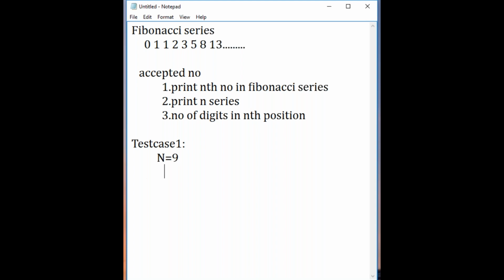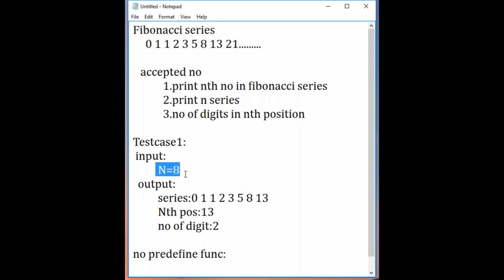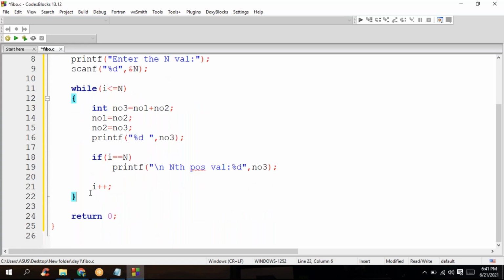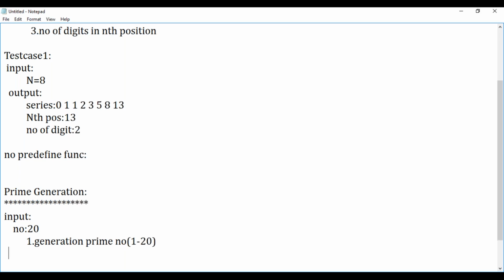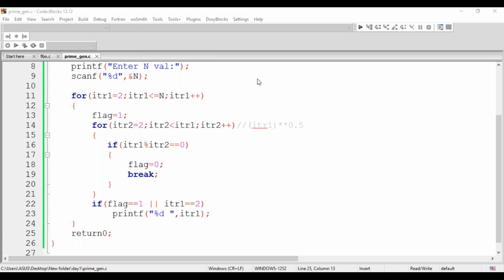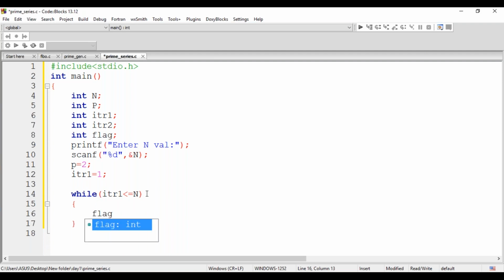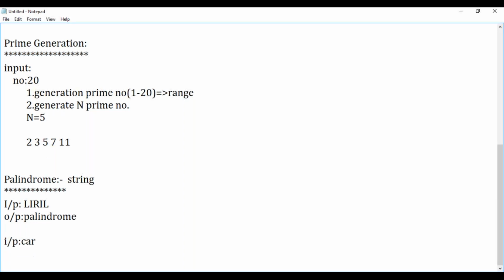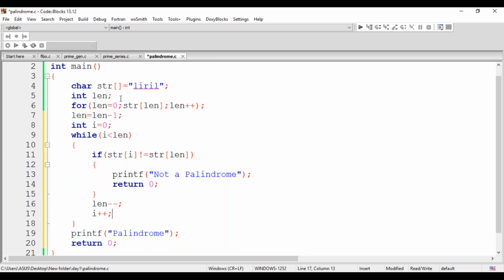Fibonacci series | Prime no Generation |string Palindrome -Placement Preparation